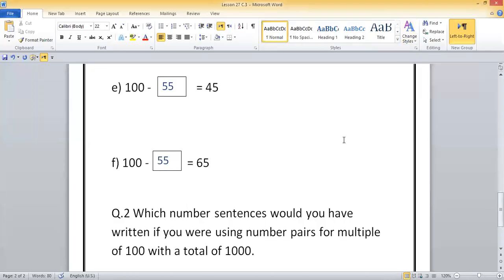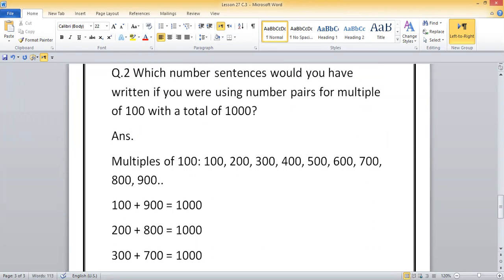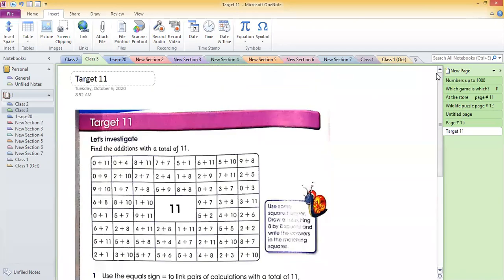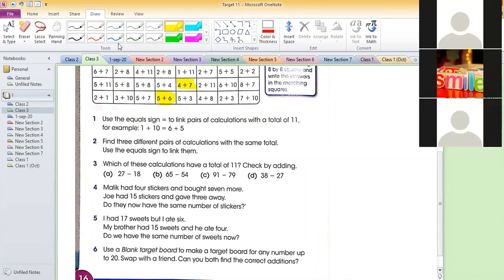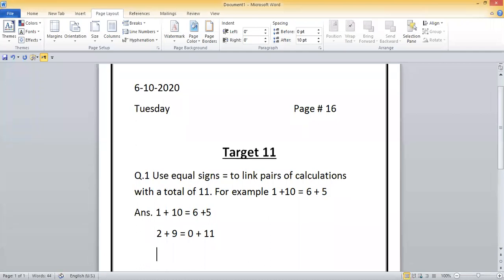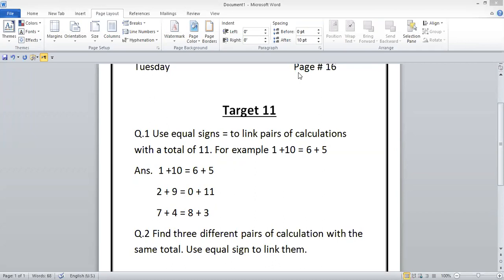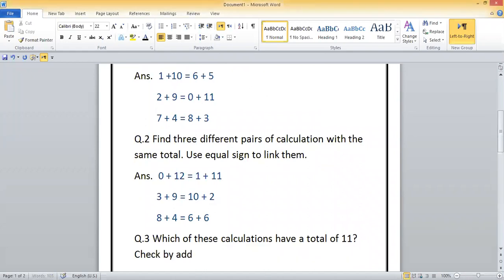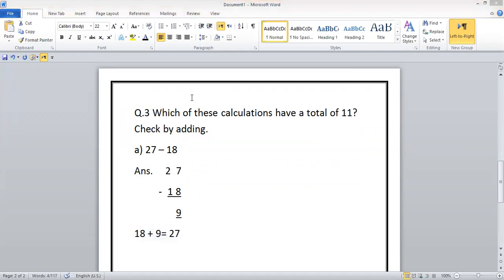Lesson 28 for Grade 3 Mathematics | 6-10-2020